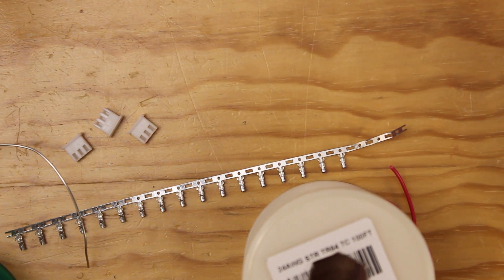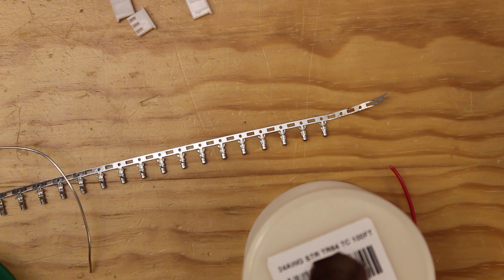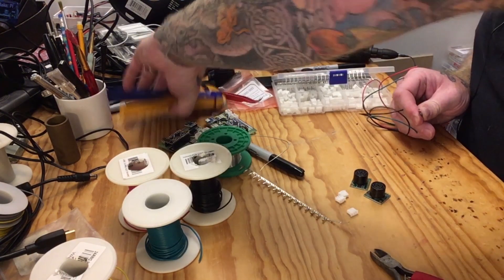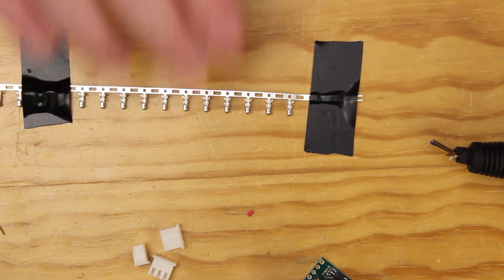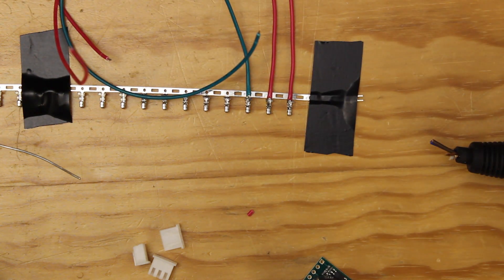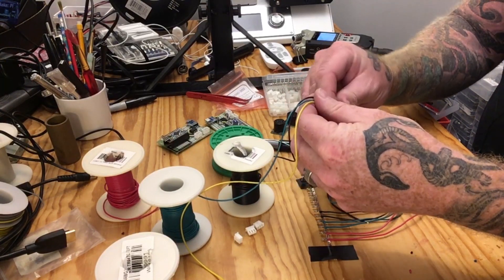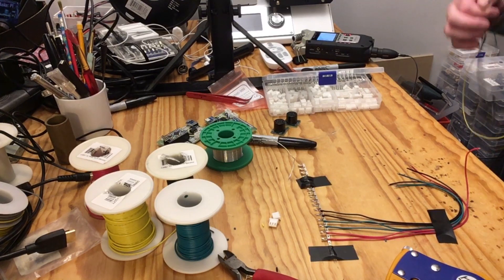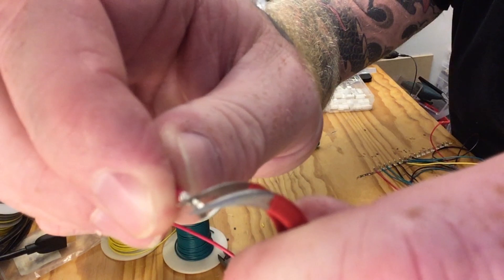JST Soldering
Update: I bought the proper crimper and I have to say I am a convert to the correct way to do this now. So much better, quicker, cleaner.

Soldering some JST connectors for a project. I don't have the proper crimper, which may be silly, but is what it is. I started soldering small connectors like these after I had some crimped connectors fail when disconnecting multiple times. All it took was someone pulling from the wire and not the plastic holder for the wire to pull out. So I solder the wire on to the connector and haven't had a failure since. Often I am building for clients so I can't control who might be connecting and disconnecting my project components.

For the record, I am using a Hakko FX-888D soldering iron

Lastly, this gave me a chance to try a two-camera set up. The top-down camera is a Canon EOS Rebel T6 with a 55mm lens The side view was captured on an iPhone SE. Audio was recorded on a Zoom H4N using a Rode Lavalier mic. Audio was mixed in Adobe Audition CC and the video was compiled and edited in Adobe Premiere CC.